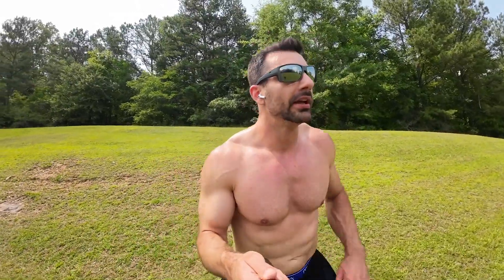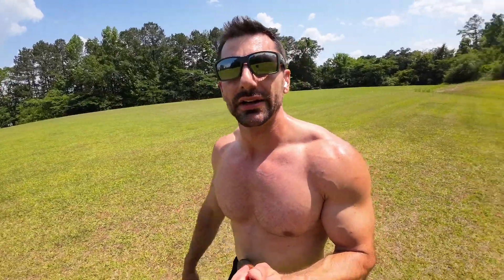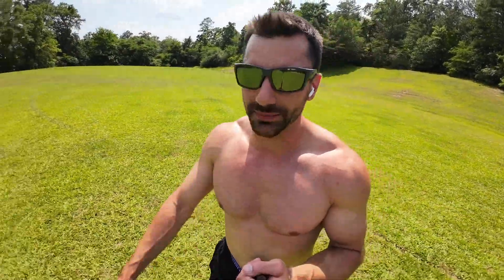Burn Belly Fat Outdoors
This is another fat burning workout that I did outdoors. It's all bodyweight and sprint work.

✅ FREE! Try The Functional Bodybuilding Program Here!